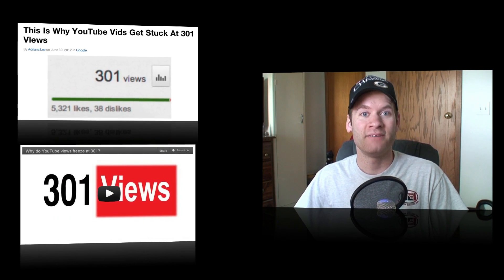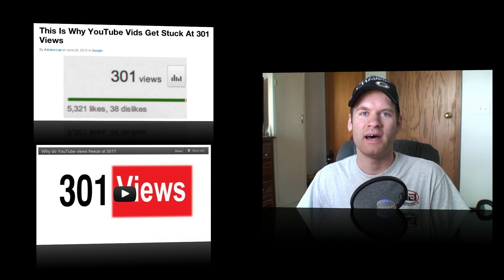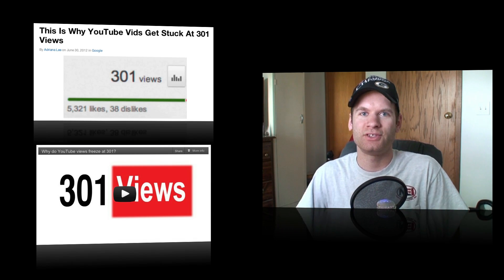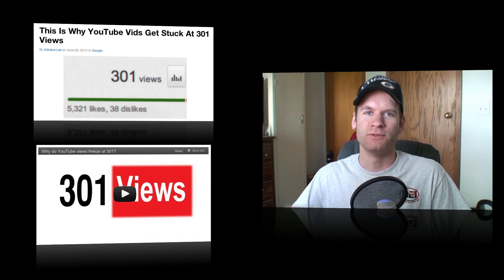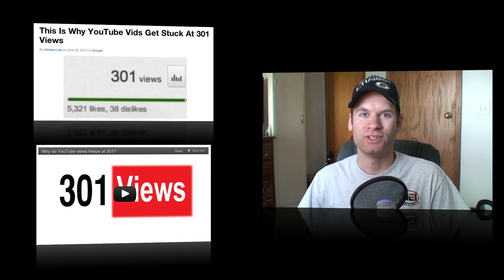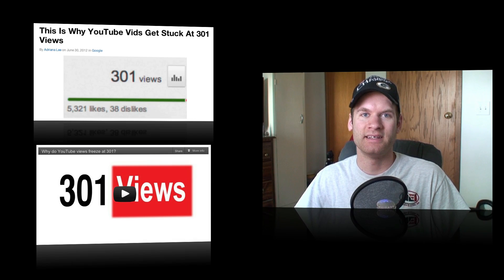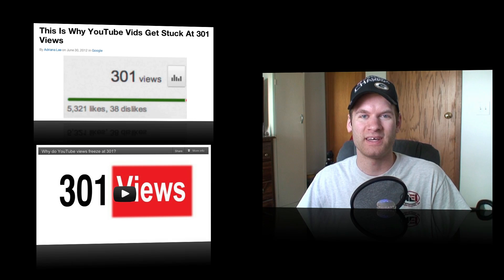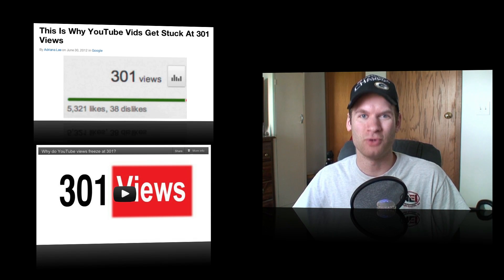Why YouTube Vids Get Stuck at 301 Views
Every wonder why YouTube videos stop at around the 300 mark at views for about a day or so. This might answer the question. Thanks.